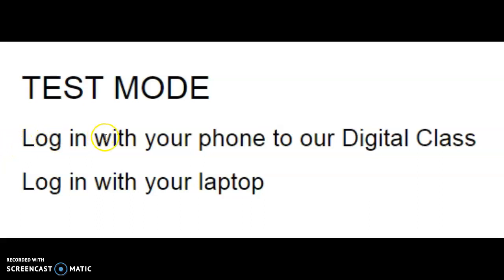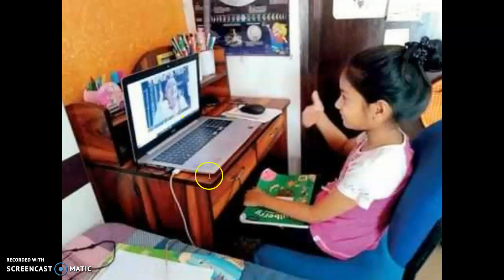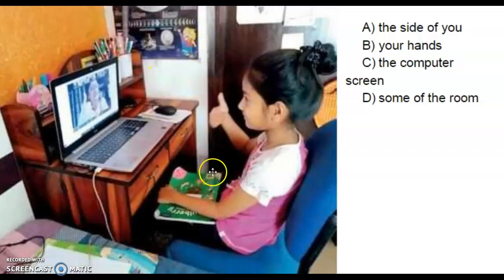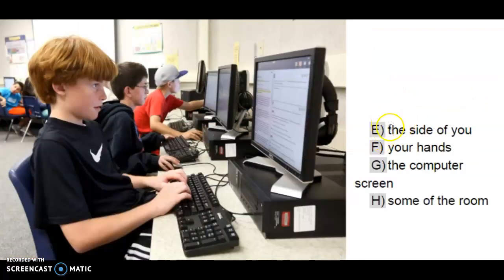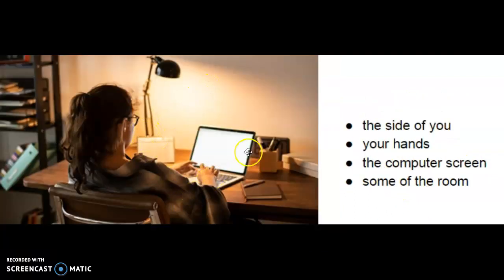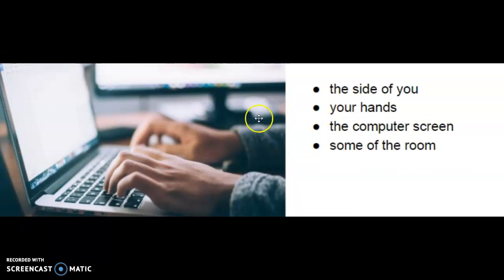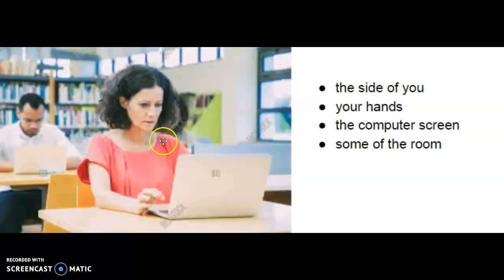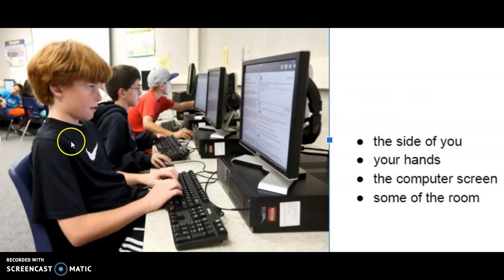Test Mode: How to Arrange Your Cell Phone During Tests